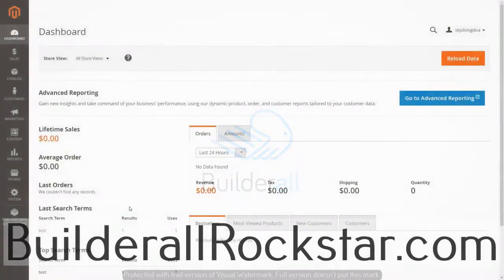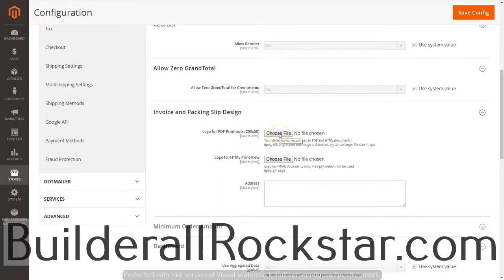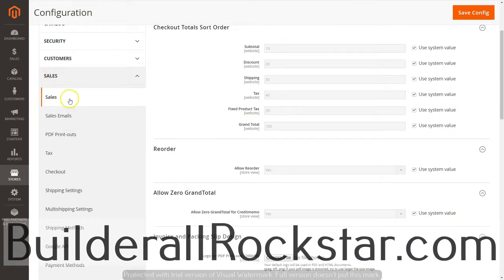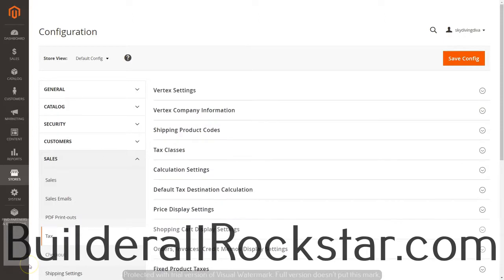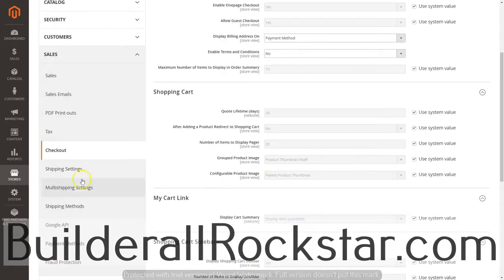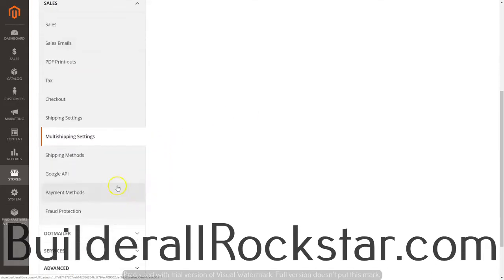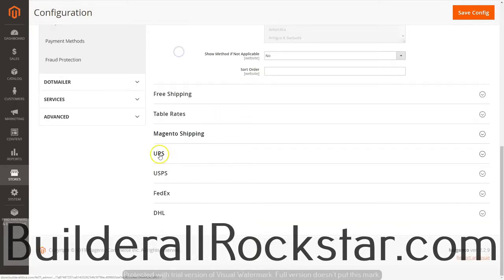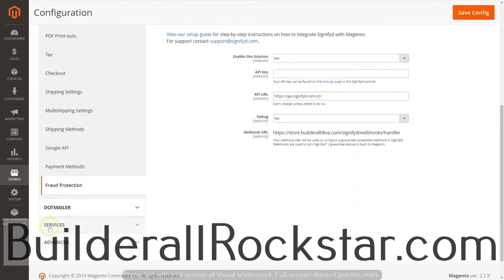Builderall Rockstar - Magento - Basic Configuration - Sales